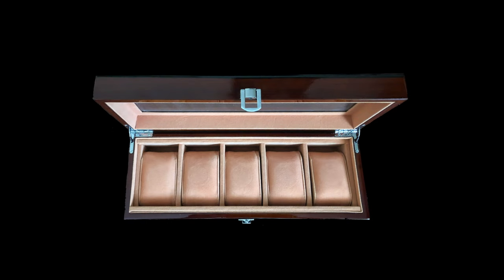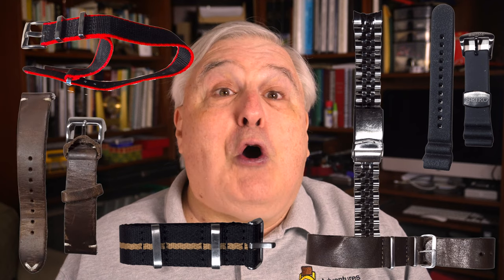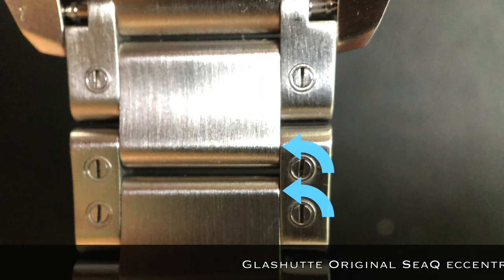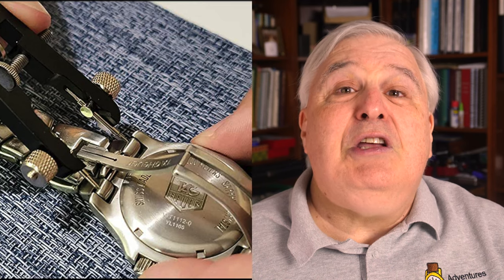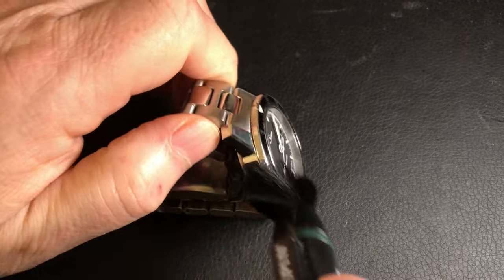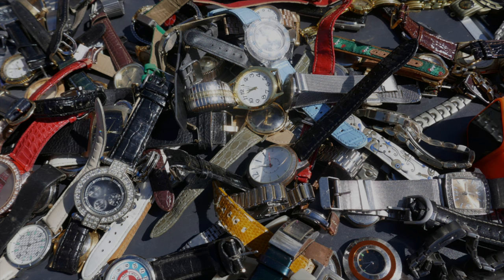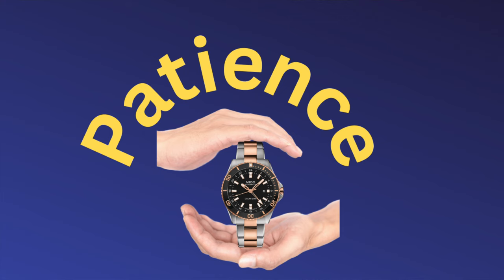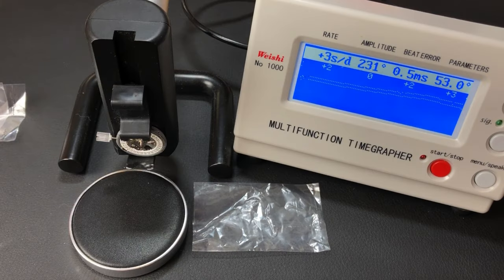5 important items every serious watch collector should have from the start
Are you starting a watch collection?
I'll tell you the 5 items you should have as you start on this adventure.

To give you a good foundation in horology, you should watch this video about the history and advancements of telling time:

🔴 WatchTools
Ritche Watch spring bars
Bergeon 7404 hand set tools
Plastic watch dust cover/tray
Optima dust blower
Bergeon Rodico watch cleaner
Bergeon dial protecting plastic sheets
OTOOLWORLD watch case presser
Timegrapher No. 1000
Vaster watch repair kit
Vaster watch adjustable back opener and holder
Bergeon 4039-P synthetic movement holder
Bergeon 6767-F watch spring bar tool
Bergeon 7767-S watch spring bar tool
Bergeon 7825 spring bar tweezer
Bergeon 6436 watch cleaning stick
W&S watch screwdriver kit
Polywatch poly watch plastic crystal polish
SONGMICS 24 slot watch box
SONGMICS 10 slot watch box
WOLF 5 slot watch box
JINDILONG 5 slot watch box
CASEBUDi travel watch case
WOLD watch travel storage case
Caddy Bay Collection watch strap case

Timecodes
0:00 – Introduction
0:52 - Watch straps and bracelets
1:50 - Watch tools
3:20 - Cleaning
4:10 - Magnifying glass
4:54 - Storage
5:46 - Bonus essential
6:25 - Additional watch essentials